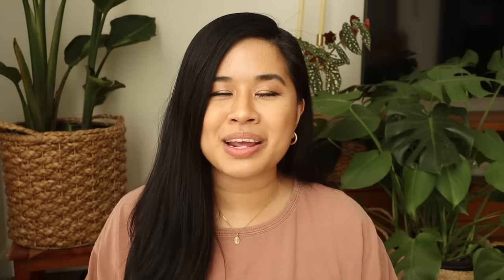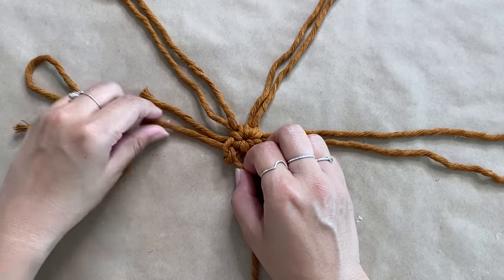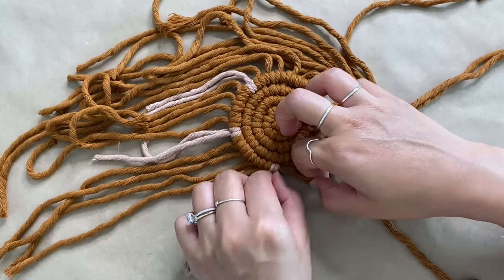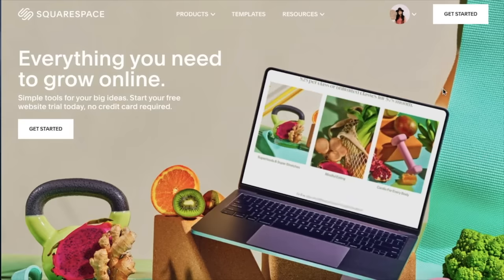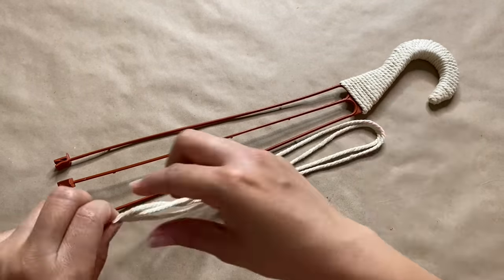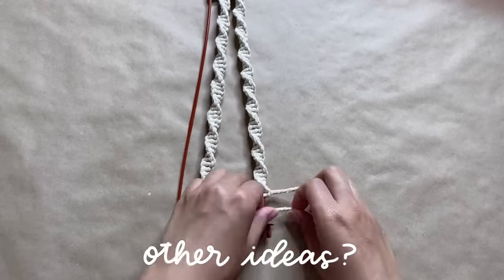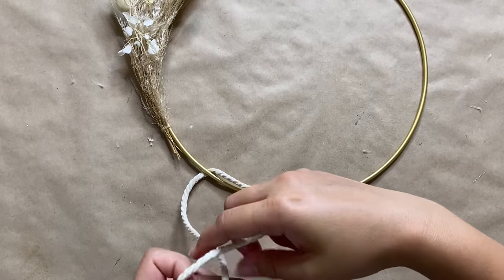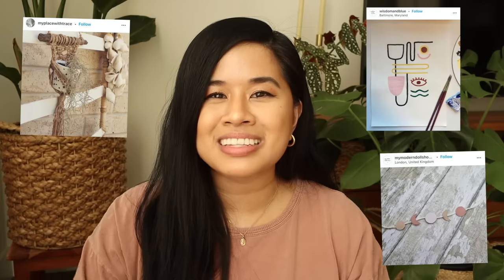EASY DIY MACRAME BOHO DECOR ANYONE CAN MAKE UNDER AN HOUR *Beginner Friendly*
Today I'm sharing with you guys 3 easy macrame projects anyone can make! These projects take under an hour to do and are all super beginner-friendly. I absolutely LOVE the terracotta macrame coaster with this subtle pattern. And I'm also sharing a HACK on how to upgrade the plastic plant hangers you usually get with your trailing plants. Hope you all enjoy today's video!

PATTERNED MACRAME COASTER
Measurements: 1 - 5' cord, 5 - 30" cords (3 mm macrame)
Knots: cow hitch knot, double half hitch knote
✧ Colored macrame cord
✧ Pet brush - Dollar Tree
✧ Gold scissors

MACRAME PLANT HANGER COVER
Knots: spiral knot
✧ 3 mm macrame cord
✧ Gorilla hot glue

DRIED FLORAL + PAMPAS GRASS MACRAME WREATH
Knots: spiral knot
✧ 4 mm macrame cord